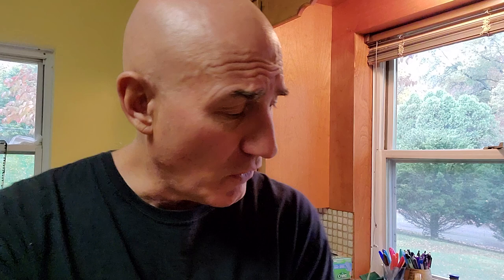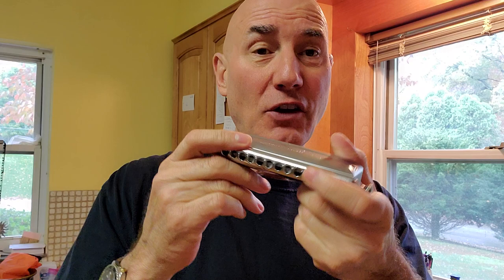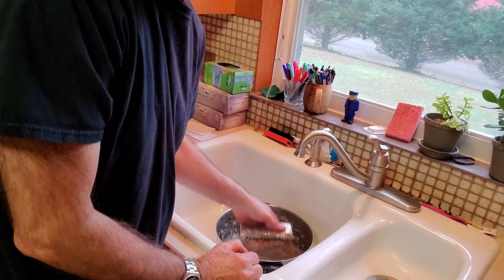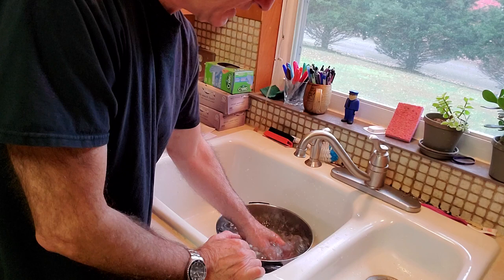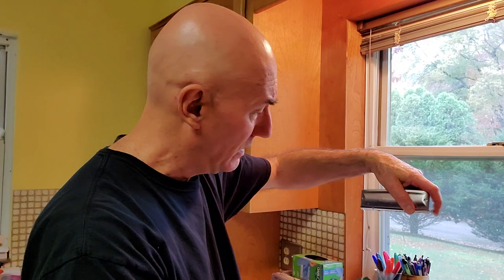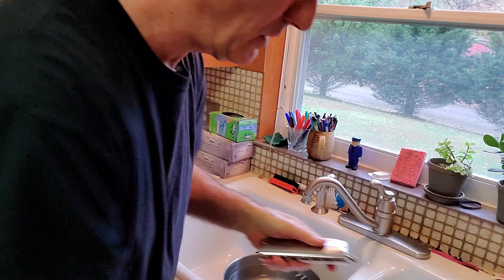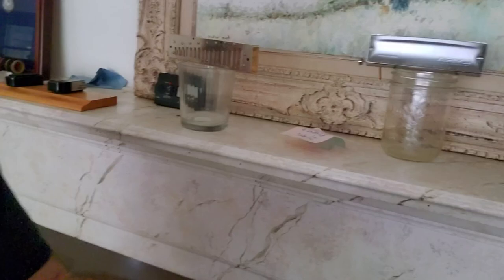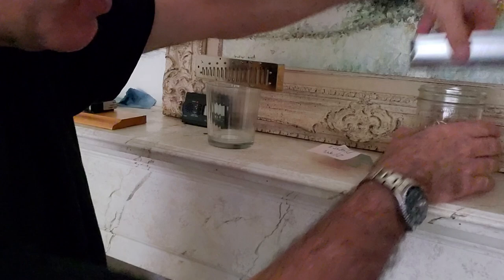The Quick And Easy Way to Clean A Chromatic Harmonica Kettlewell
The quick and easy way to clean your chromatic harmonica.

Why clean a harp? Get the mouth goop off the slide and mouthpiece assembly, and eliminate breathsaver sticking issues.

Note that all the parts of your metal, ABS plastic or Lexan combed harp are waterproof...so a dunk in WATER ONLY works. Be sure to wiggle in water with slide in and out, as the water must get into all the chambers.

DO NOT do this with a wooden combed harp.

Here's a link to the method of cleaning Mr. Kettlewell actually uses, involving the removal of the mouthpiece assembly, and use of slide oil.